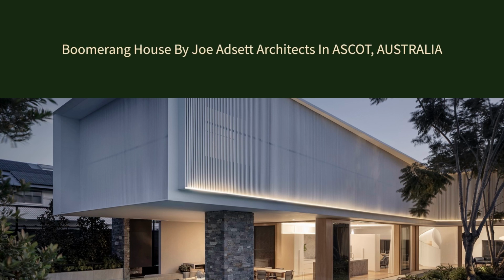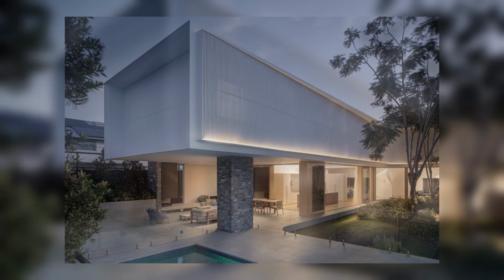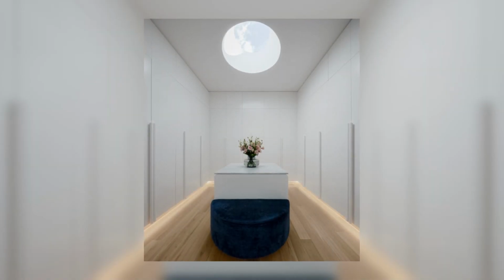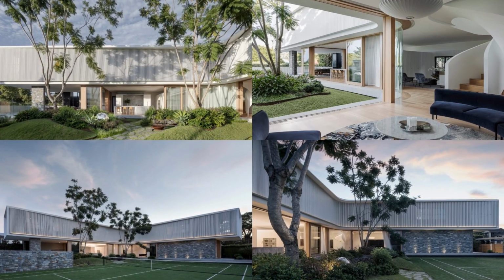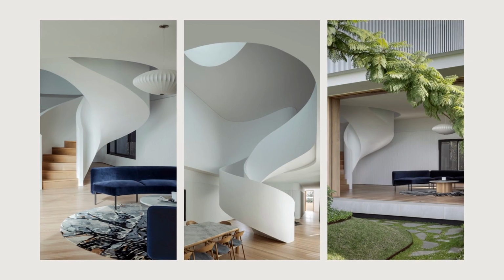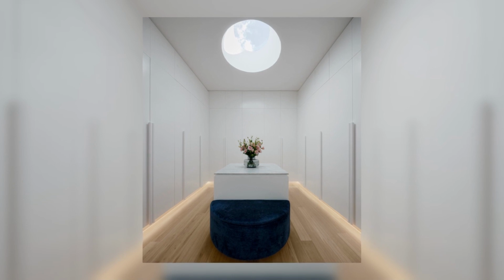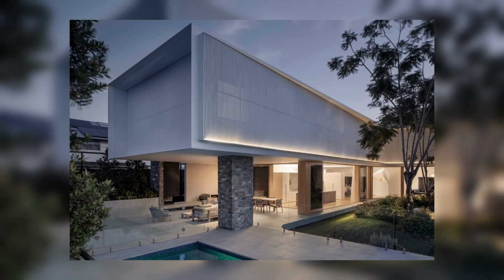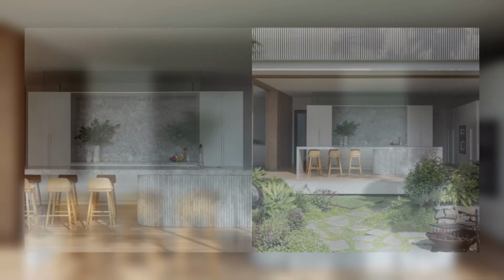Boomerang House By Joe Adsett Architects In ASCOT, AUSTRALIA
Using subtle curves to define the outer edges of the home, Boomerang opens generously to its outdoor areas as an extension of the interior. Using a combined light and weighted materiality, the linear forms are softened by insertions of select rounder and ushering forms. Focussing connections throughout, the home feels deliberately light and directed to the surrounding natural elements.
From the entry, the sculptural helix stair leads upward to the dedicated library space above as a paused moment amongst the more enclosed spaces. The circular skylight above draws light down to fill the double-height void while continuing a similar geometry. On the upper level, the southern wing sees three bedrooms, a family bathroom, and a lounge area come together, while the western wing becomes its own destination as a parent’s retreat.

Archi Studio

Architects: Joe Adsett Architects
Area:
669 m²
Year:
2019
Photographs:Brock Beazley
Manufacturers:  Gaggenau, Parisi, Polytec, Vintec
Builders: Graya
Engineering: Westera Partners
Landscape Architects: Form Landscape Architects
Products used in this Project
City: Ascot
Country: Australia